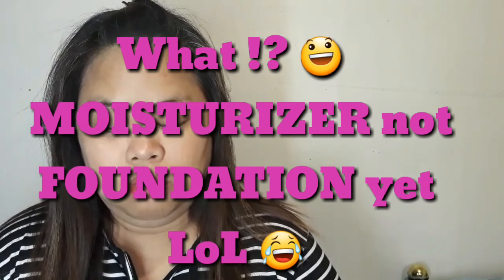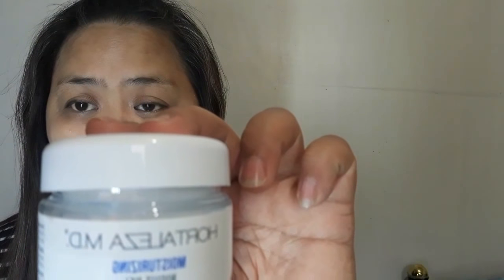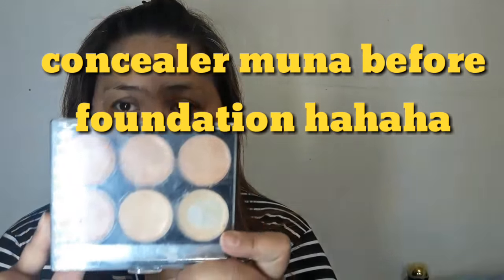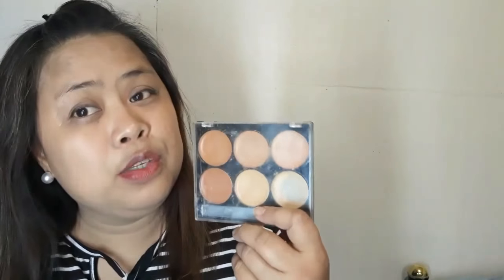My Everyday Makeup Look || Marjiebubbly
Also, click the notification button if you wanna get notified every time I post a new video! (",)

Shoutout to Everbilena !   I love your products...